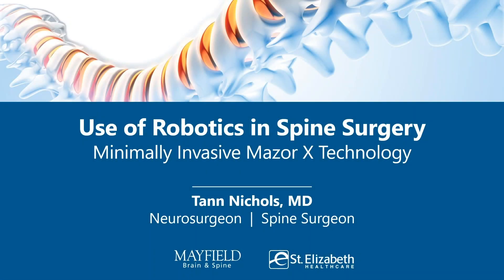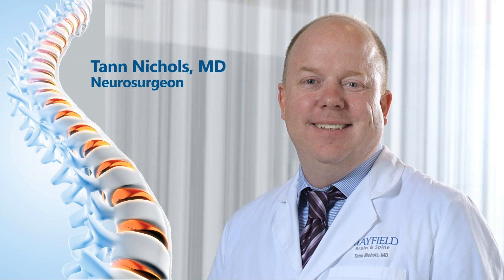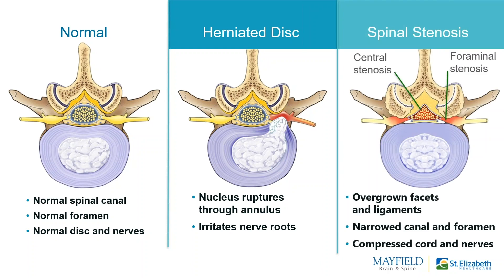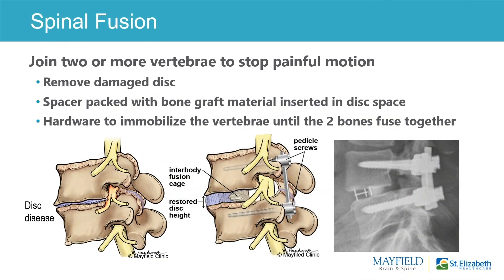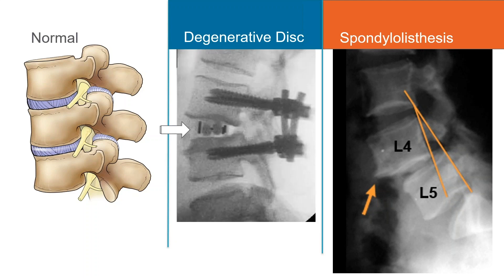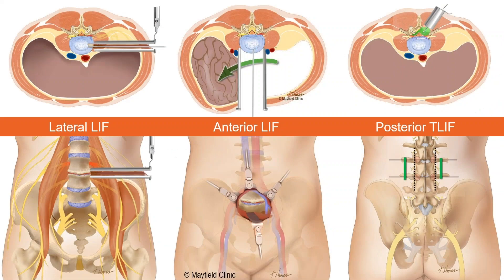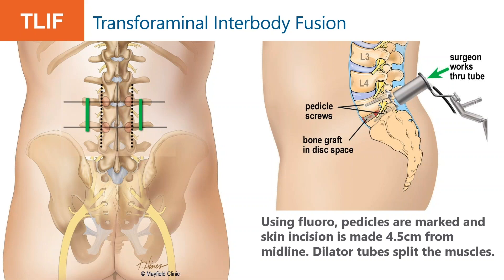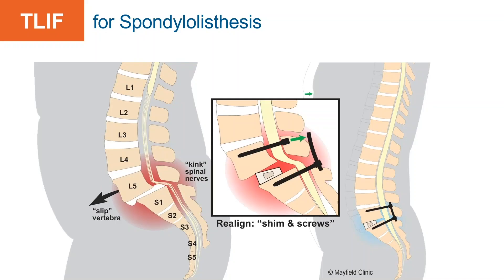Use of Robotics in Spinal Fusion Surgery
Dr. Tann Nichols of Mayfield Brain & Spine discusses the 'Use of Robotics in Spinal Fusion Surgery' and minimally invasive Mazor X technology.